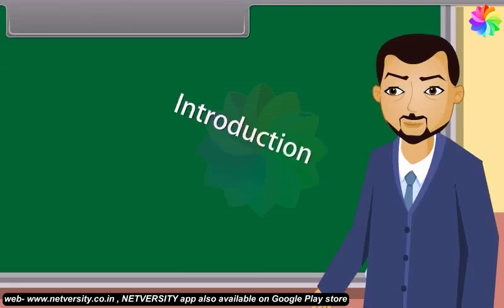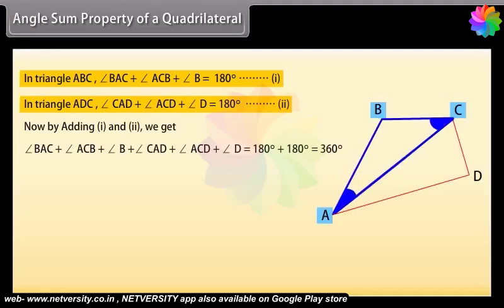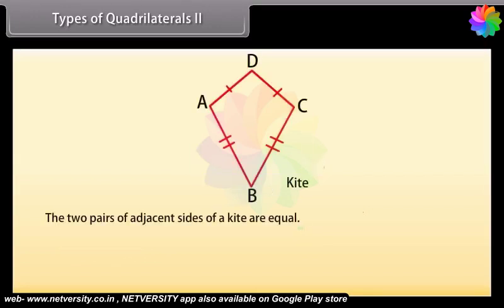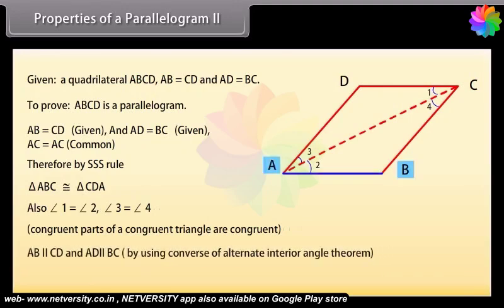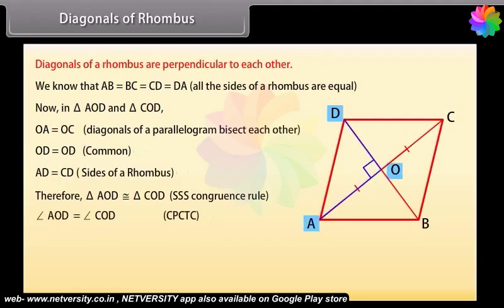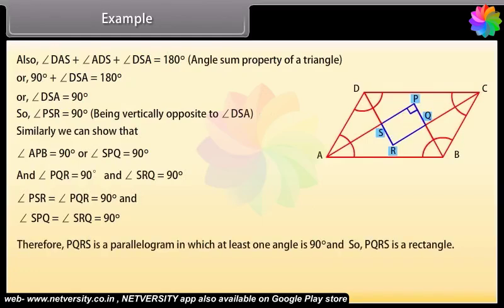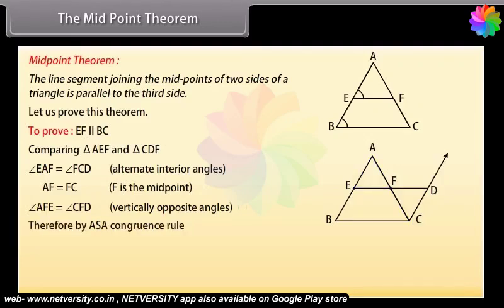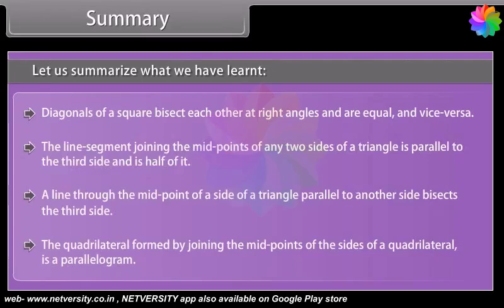Class 9th English Medium MATHS Quadrilaterals